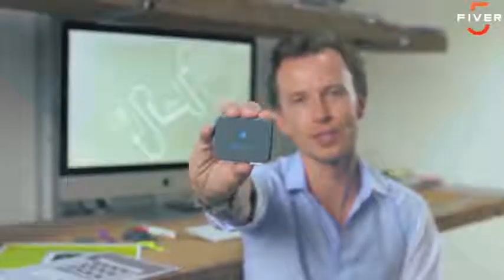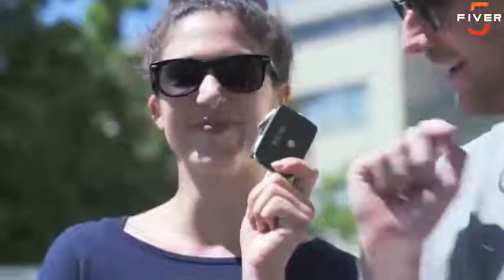5 Revolutionary iPhone 7 Gadgets